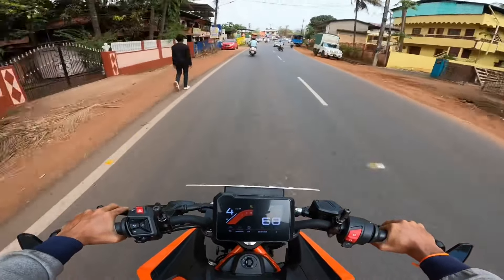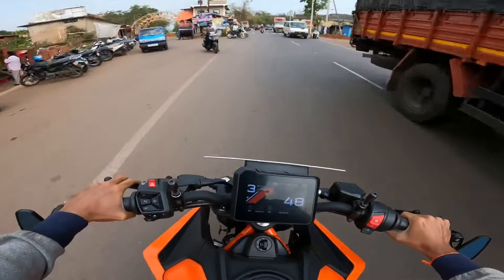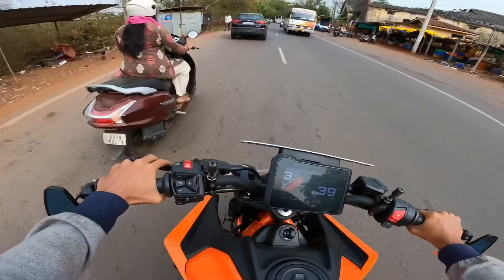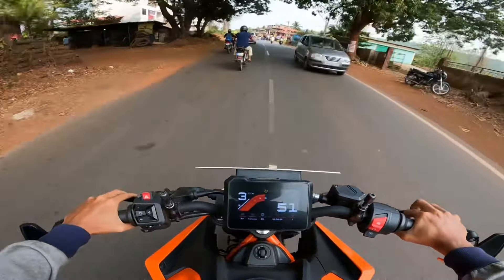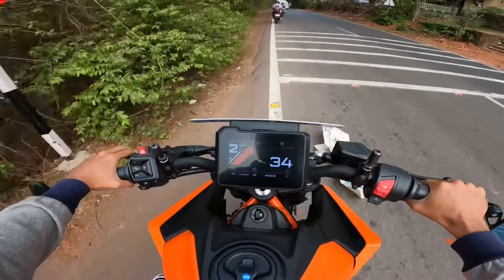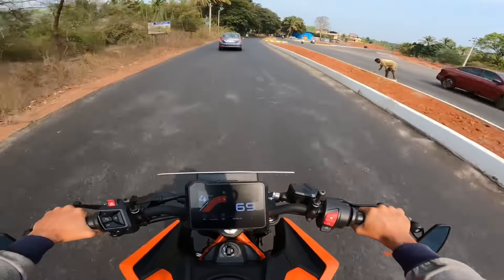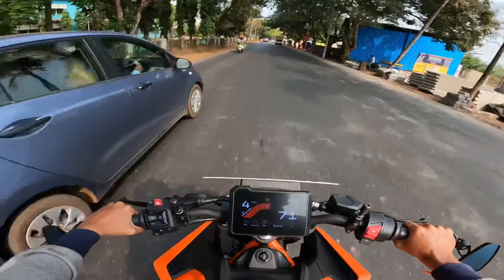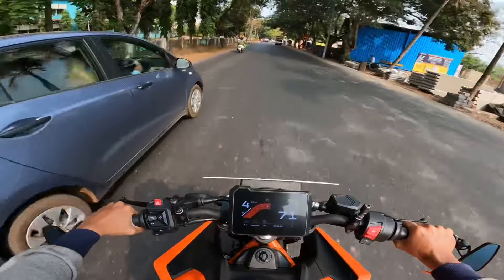DUKE 390 GEN 3 TEST 2 CAPCUT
im speaking in my native language of goa which is called “konkani”